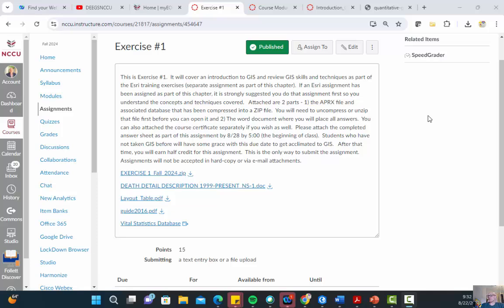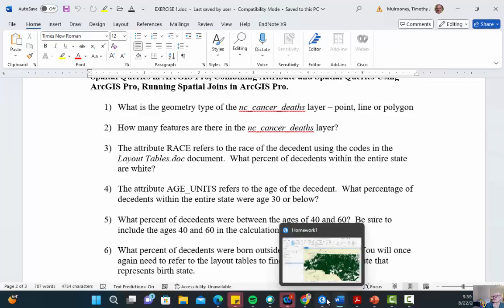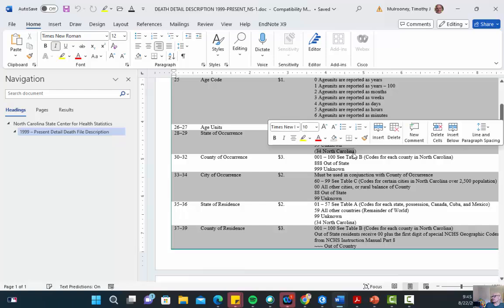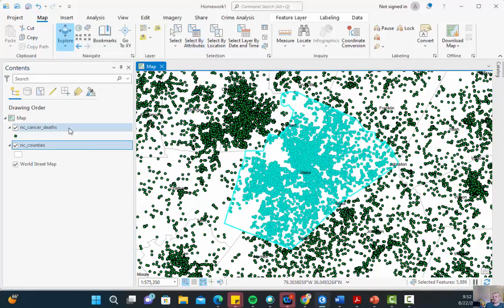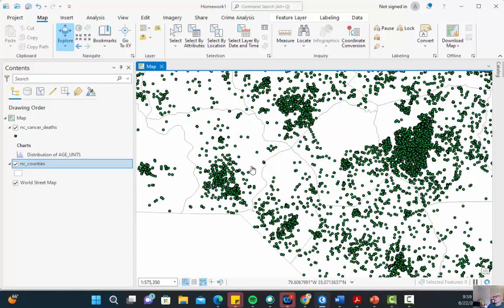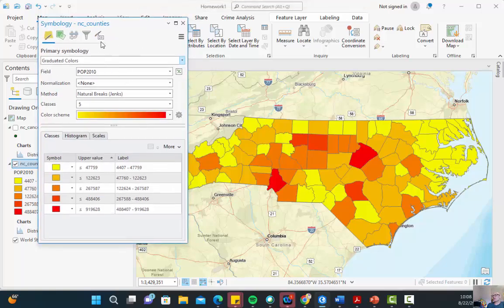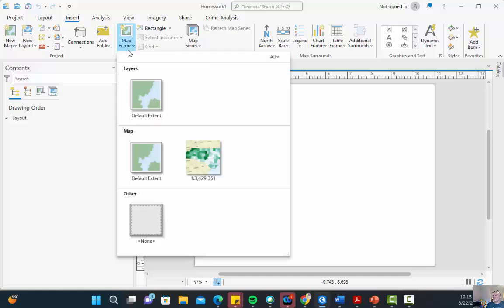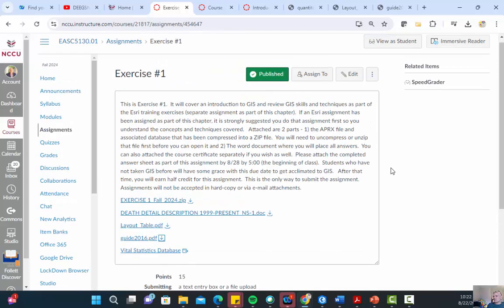Exercise #1 Summary - Fall 2024 Geostatistics